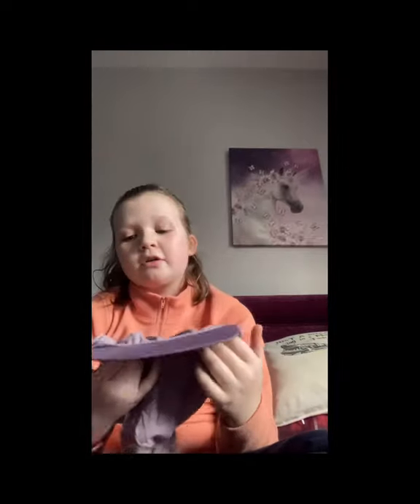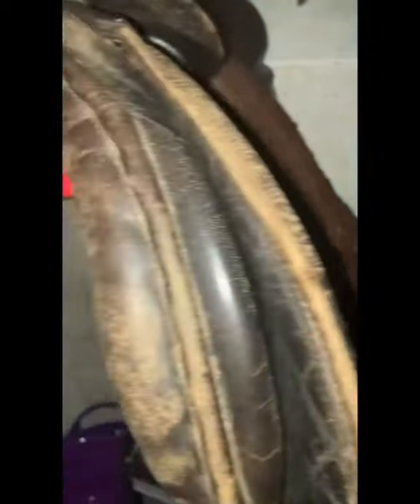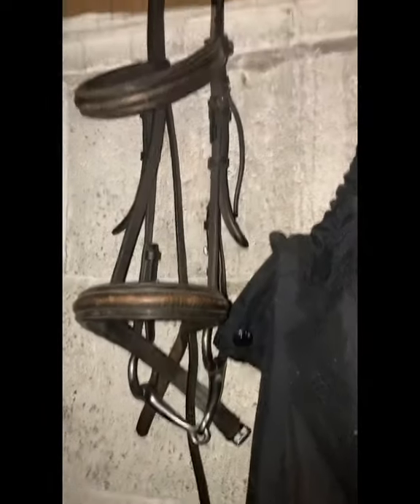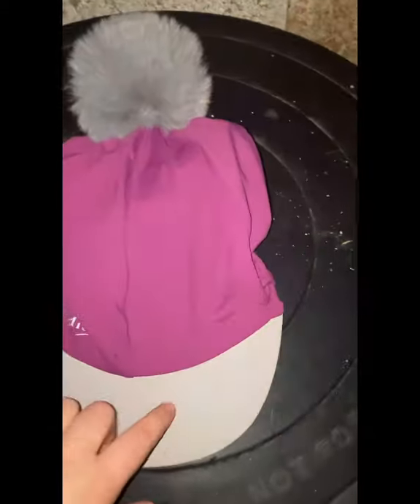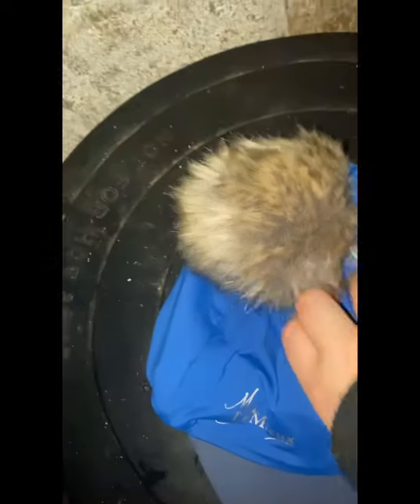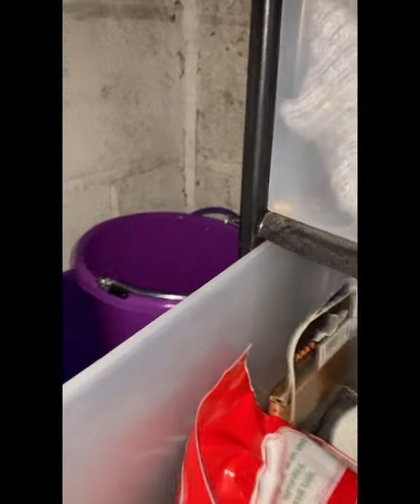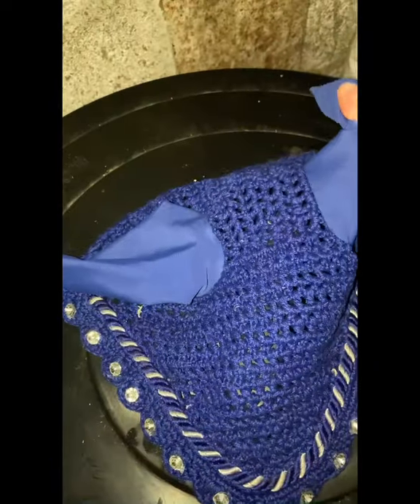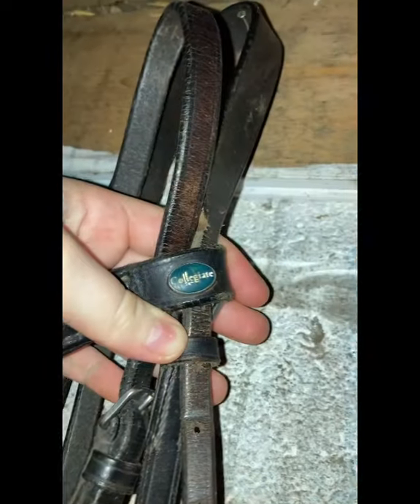Tack room tour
A tack room tour and much more